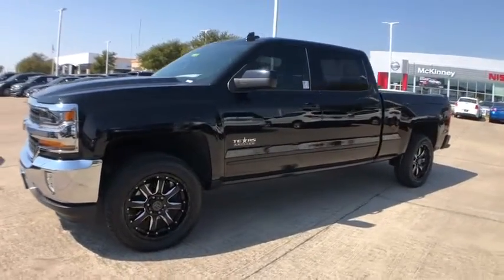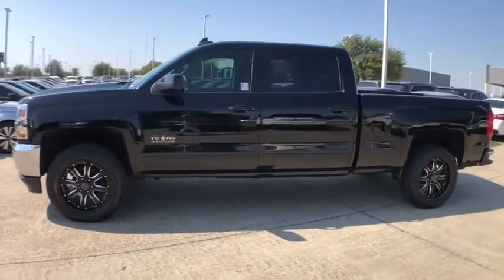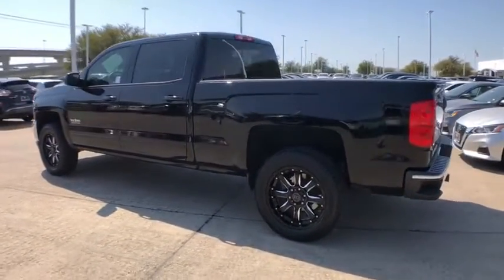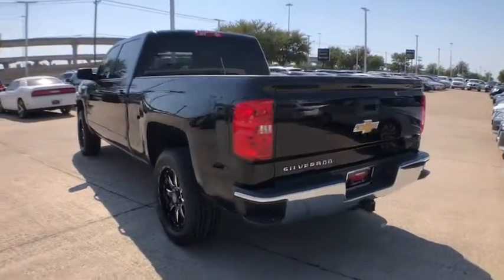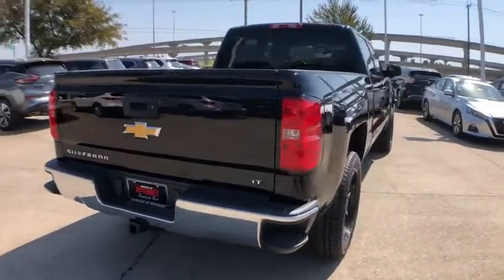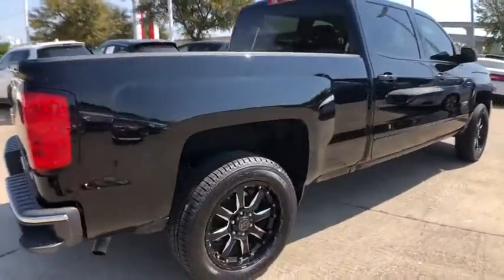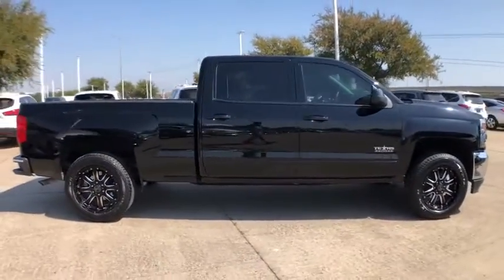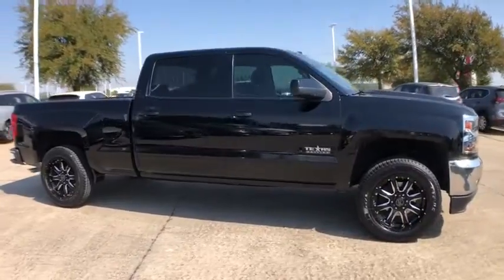2017 Chevrolet Silverado 1500 Mckinney, Frisco, Plano, Dallas, Fort Worth, TX HF163195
Black Used 2017 Chevrolet Silverado 1500 available in McKinney, Texas at Nissan of McKinney. Servicing the Frisco, Plano, Dallas, Fort Worth, TX area.
2017 Chevrolet Silverado 1500 LT - Stock#: HF163195 - VIN#: 1GCPCREC1HF163195

CARFAX One-Owner.brbrBlack 2017 Chevrolet Silverado 1500 LT Odometer is 25289 miles below market average!brbr++Apple CarPlay and/or Android Auto++, **NAVIGATION / NAVI / GPS**, Back-Up Camera, Bluetooth for Phone, Power Seat, Tow Hitch / Pkg, Bedliner, Alloy / Aluminum Wheels, 110-Volt AC Power Outlet, 150 Amp Alternator, 4.2 Diagonal Color Display Driver Info Center, 6 Speaker Audio System, Bluetooth For Phone, Body Color Bodyside Moldings, Body-Color Door Handles, Body-Color Mirror Caps, Body-Color Power Adjustable Heated Outside Mirrors, Chrome Grille Surround, Color-Keyed Carpeting w/Rubberized Vinyl Floor Mats, Deep-Tinted Glass, Driver & Front Passenger Illuminated Vanity Mirrors, Dual-Zone Automatic Climate Control, Electric Rear-Window Defogger, EZ Lift & Lower Tailgate, Front Chrome Bumper, HD Radio, Heavy-Duty Rear Locking Differential, Leather Wrapped Steering Wheel w/Cruise Controls, Manual Tilt Wheel Steering Column, OnStar 3 Months Guidance Plan, OnStar w/4G LTE, Power Windows w/Driver Express Up, Preferred Equipment Group 1LT, Rear 60/40 Folding Bench Seat (Folds Up), Rear Chrome Bumper, Rear Vision Camera, Rear Wheelhouse Liners, Remote Keyless Entry, Remote Locking Tailgate, Remote Vehicle Starter System, Single Slot CD/MP3 Player, Steering Wheel Audio Controls, Texas Edition, Texas Edition Badging, Theft Deterrent System (Unauthorized Entry), Thin Profile LED Fog Lamps, Trailering Package.brbrAwards:br  * 2017 KBB.com 10 Most Awarded Brands Serving McKinney, Dallas, Fort Worth, Richardson, Frisco, Plano and DFW area! Great selection of Nissan cars, trucks, SUV and Van models for sale. Pre Owned cars, trucks, SUV, Van, Mini Van, available at Nissan of McKinney. Shipping available for customers outside the DFW Metroplex. Call today!